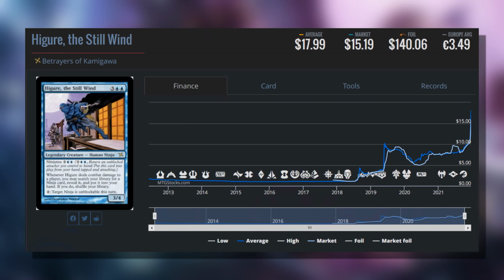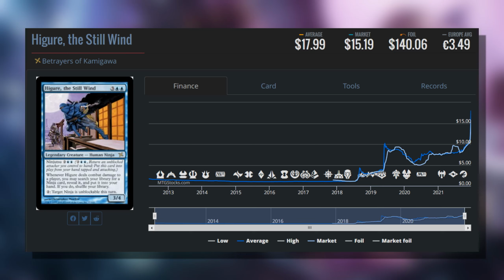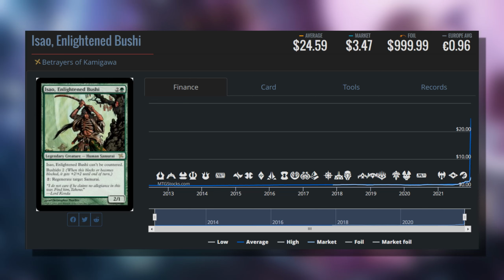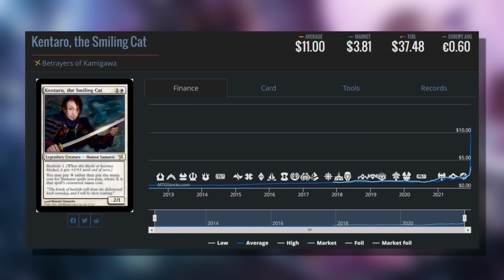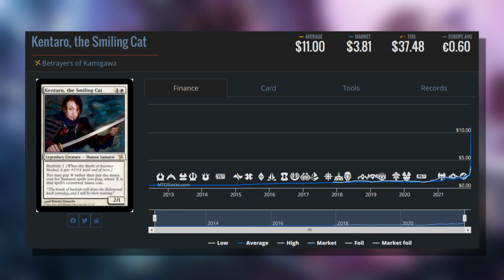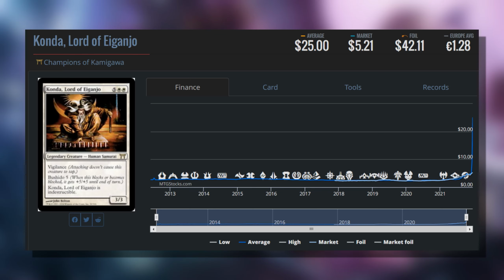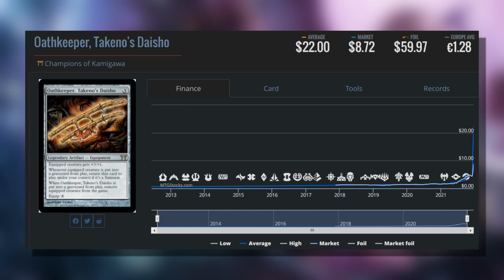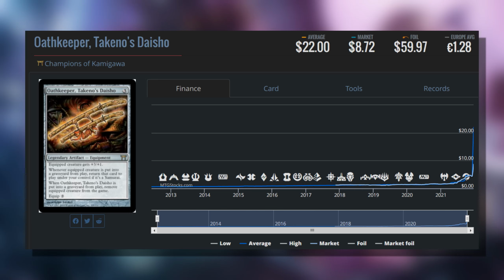5 GAINS! December 21st Trending Cards On MTGStocks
Here are some of the positively trending cards in anticipation for the upcoming Kamigawa set.